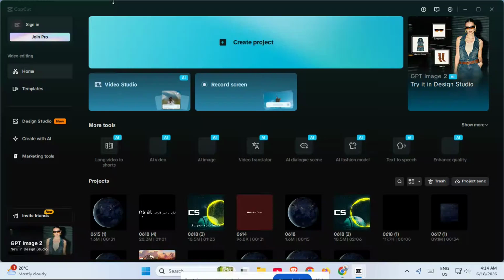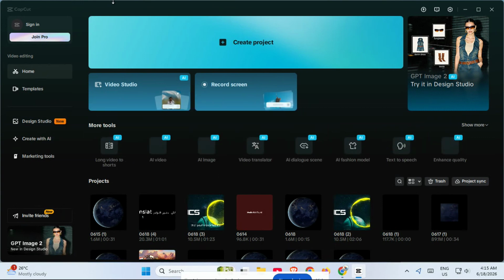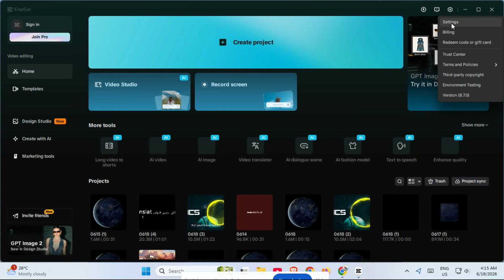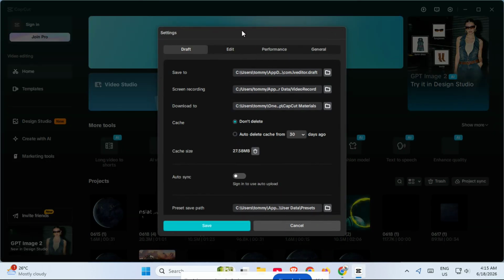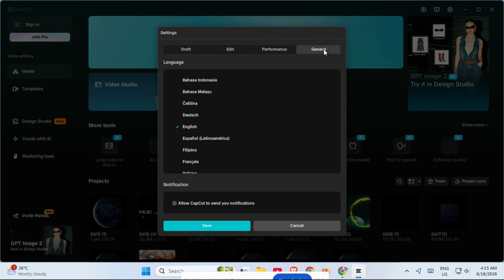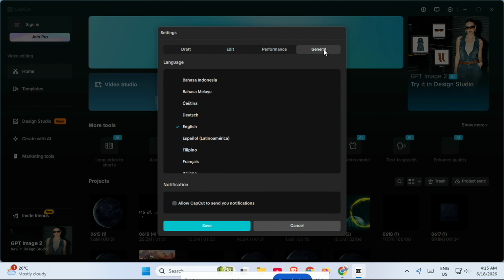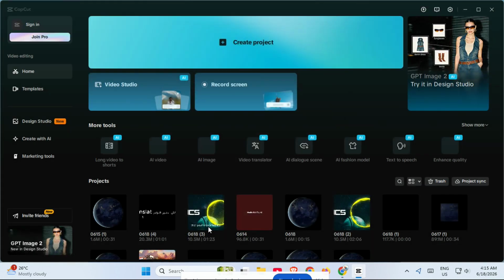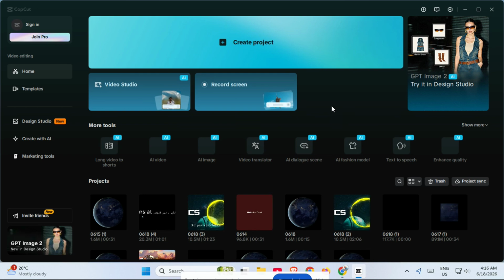How To Change Language In CapCut On PC (Easy Guide)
Learn how to change the language in CapCut on PC in just a few simple steps. This quick guide shows you where to find the settings, how to switch languages, and save your changes fast.

🕚Timestamps:
0:00 Intro
0:17 Open CapCut PC
0:28 Open Settings
0:38 Go To General
0:48 Choose Your Language
0:59 Click Save
1:08 Outro

✍️What You'll Learn In This Video:
• How To Change Language In CapCut On PC
• How To Open CapCut Settings On Desktop
• How To Find The General Language Menu
• How To Select A New CapCut Interface Language
• How To Save CapCut Language Changes

💡Pro Tips:
• Restart CapCut if the language does not update immediately.
• Check the General section if you do not see the language menu right away.
• Make sure you click Save before closing the settings window.
• Use the language you’re most comfortable with for faster editing.